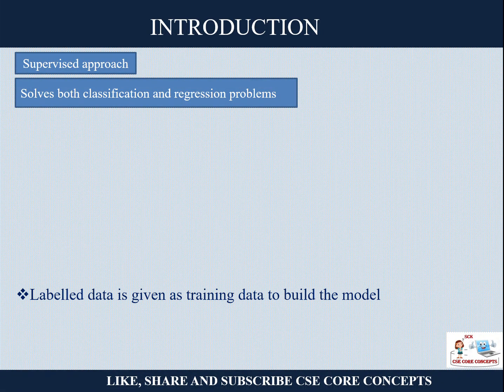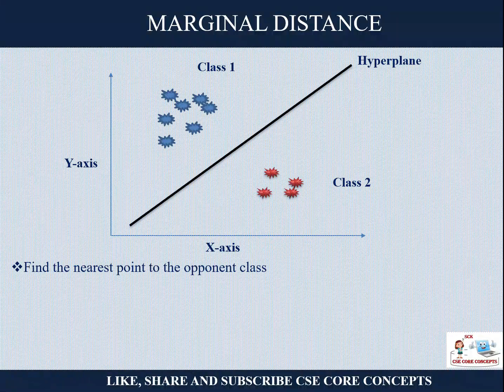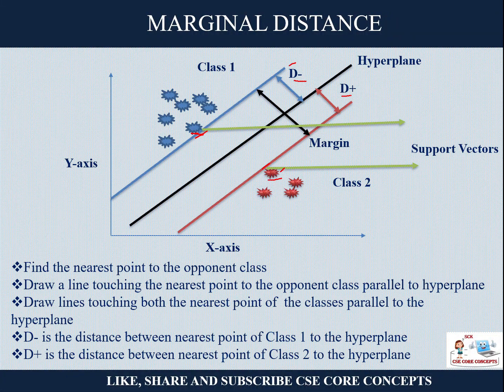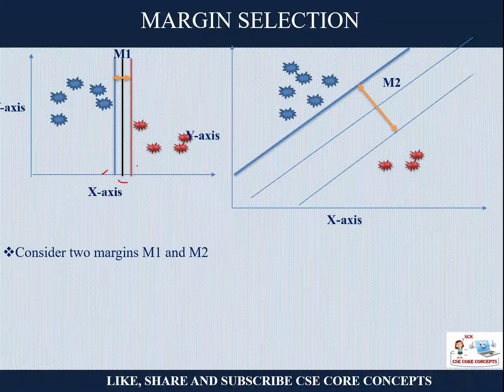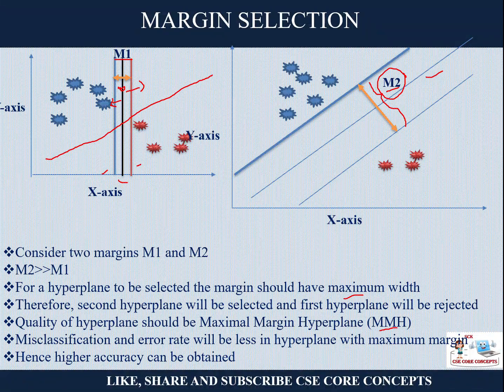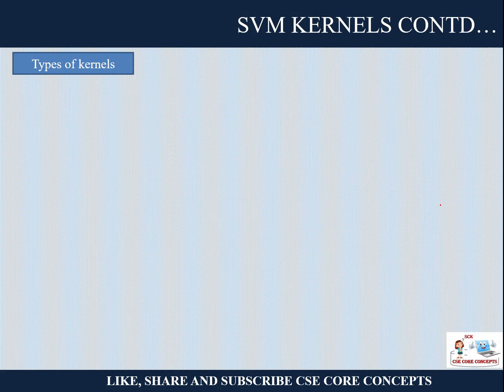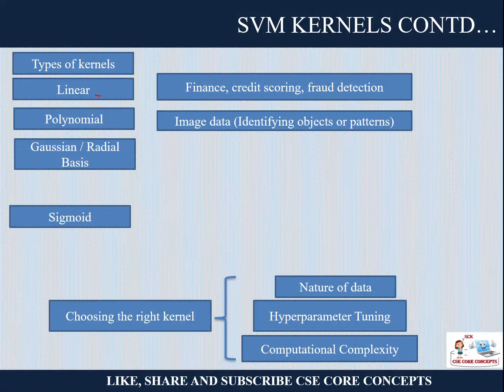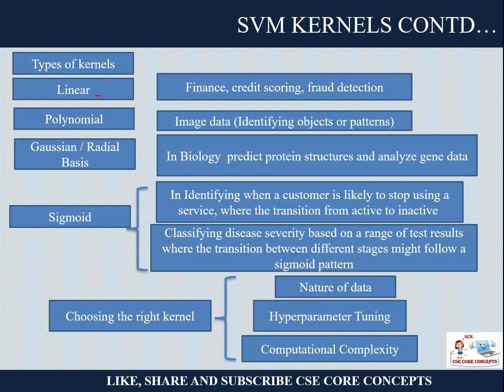Lec. 11 SUPPORT VECTOR MACHINES (SVM): PRINCIPLES AND PERFORMANCE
In this video, a detailed explanation about Support Vector Machines is given